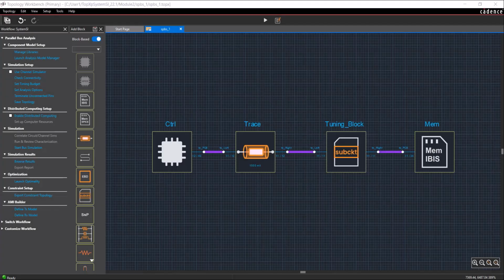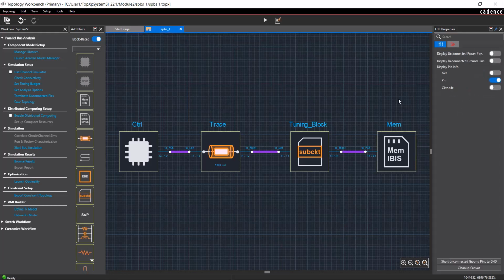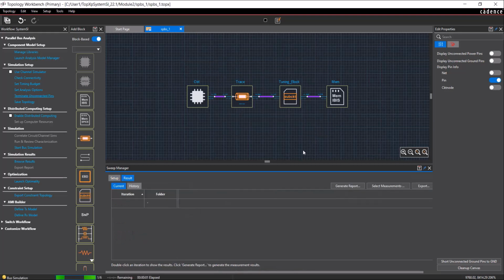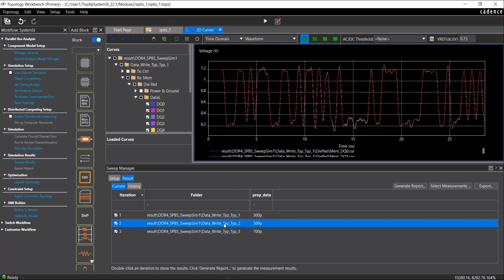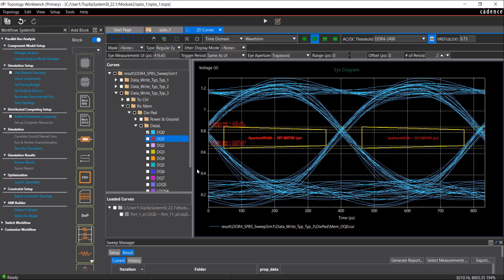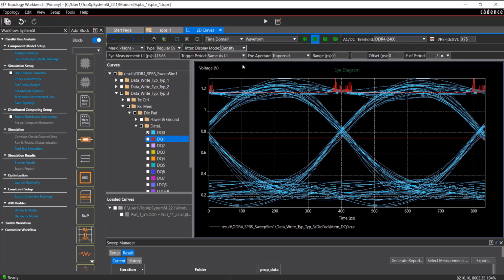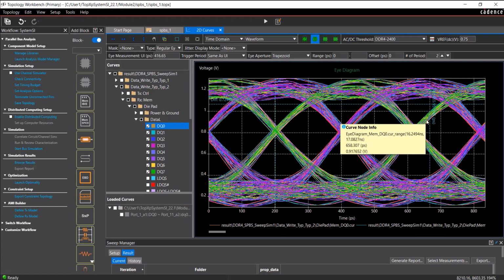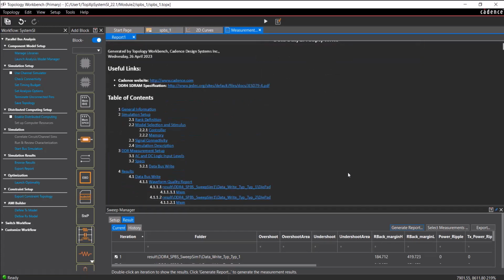Circuit Simulation of a Parallel Bus in Topology Workbench